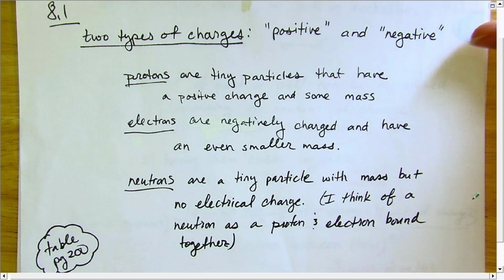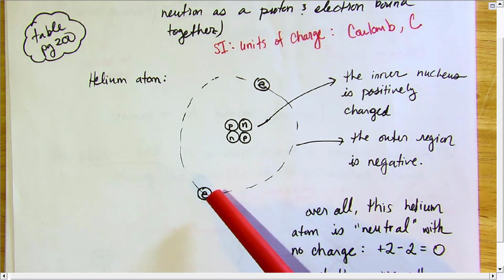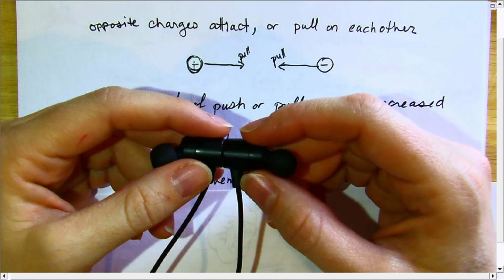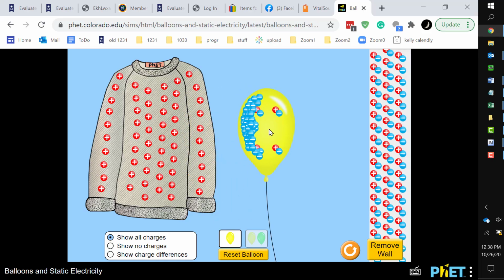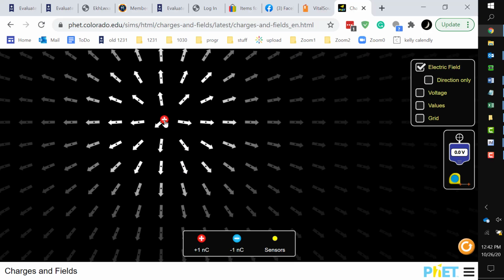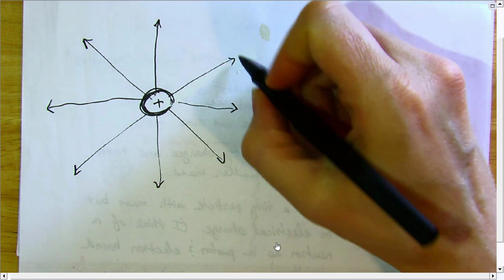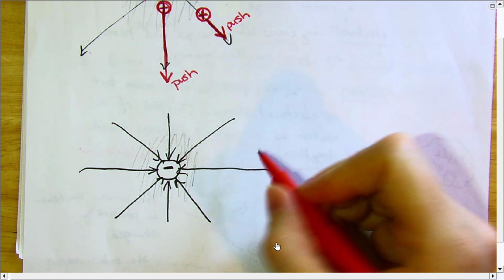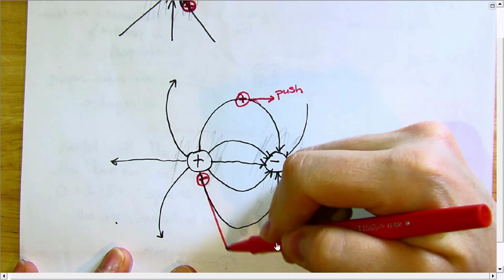PhySci Ch08a Sec1 Charge and E field